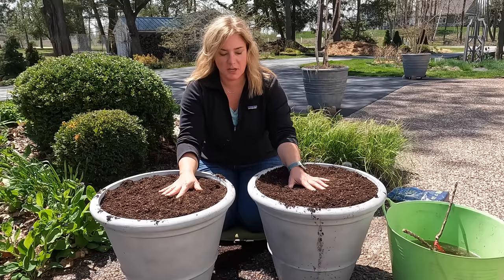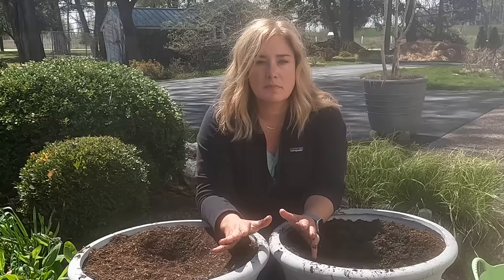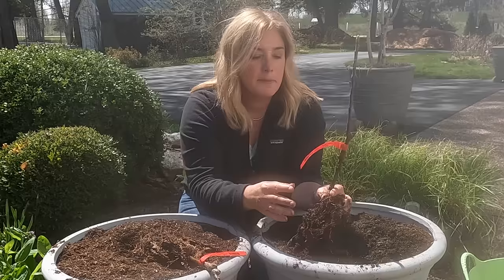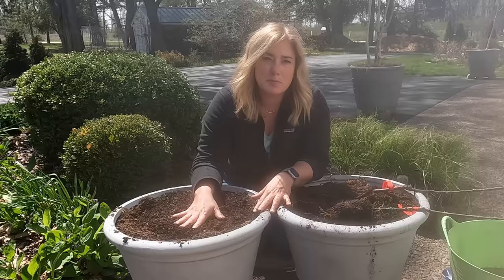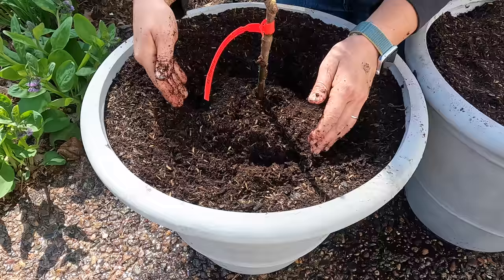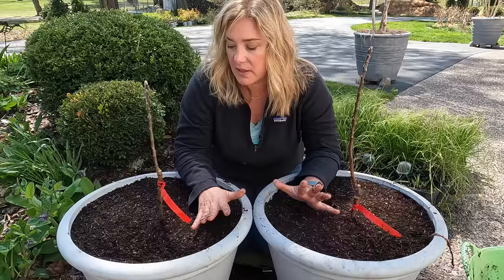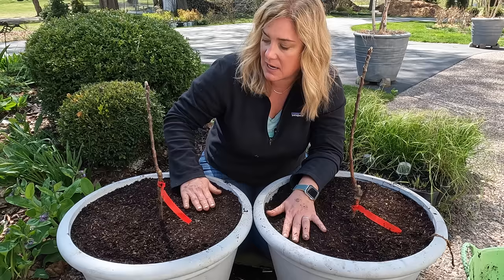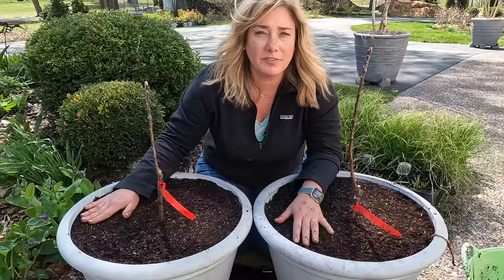Skinny apple trees for small spaces (and pots!) 🍎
Thank you to Jung Seed for partnering with me on this video. Although bare-root shipping season is over at Jung, you can put columnar apples on your list for next year (but order early, they do sell out).

UPS/FedEx:
125 E. Main St.